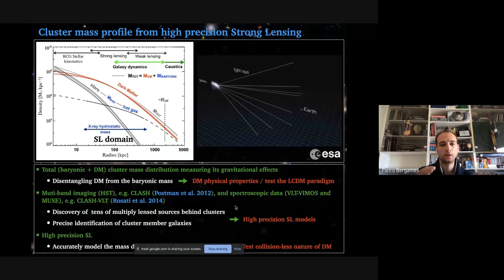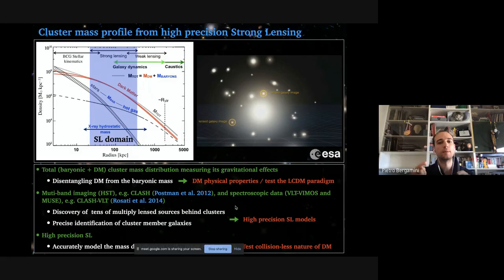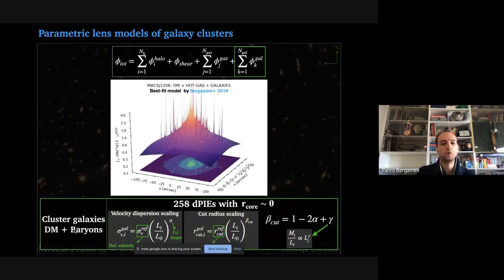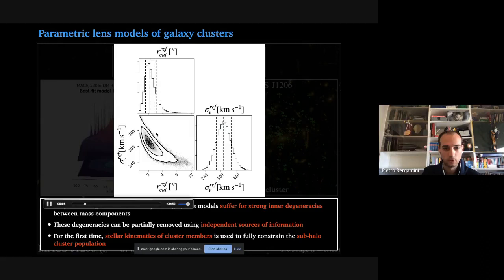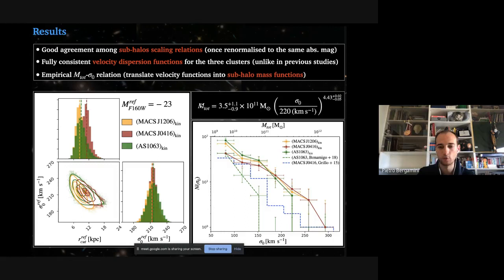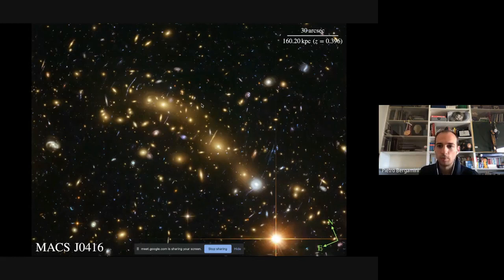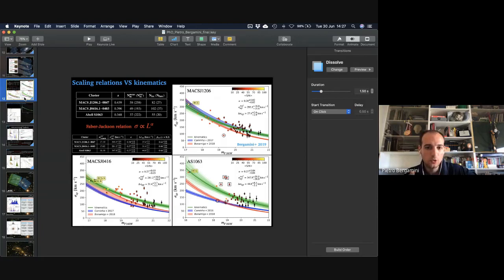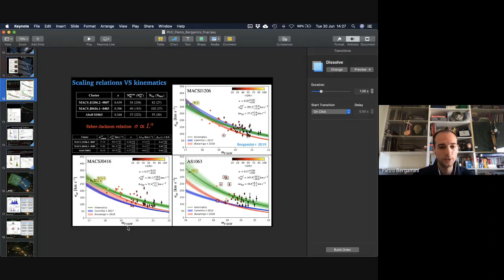Pietro Bergamini, “Improving galaxy cluster strong lensing models using internal kinematics of...”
Pietro Bergamini (INAF OAS Bologna), remote talk del 30/06/2020

Improving galaxy cluster strong lensing models using internal kinematics of cluster member galaxies

Galaxy clusters are important astrophysical laboratories to study the nature of Dark Matter (DM), whose physical properties are still unknown. In particular, a detailed investigation of the mass distribution of cluster halos, by dissecting the DM and baryonic components, can provide stringent tests of the $\Lambda$ Cold Dark Matter paradigm of structure formation. Over the last decade, strong gravitational lensing has become the most powerful technique to study the total mass distribution of the inner region of galaxy clusters. Observations of galaxy clusters with the integral-field spectrograph MUSE (Multi-Unit Spectroscopic Explorer) on the VLT, in combination with HST multi-band imaging programs, have been critical for the development of a new generation of high-precision strong lensing models, via the identification of a large number of spectroscopic multiple images and cluster member galaxies. Moreover, by enabling the measurement of the internal velocity dispersion of a large fraction of early-type cluster members, MUSE allows us to compare kinematical properties of the cluster sub-halo population with those derived from the strong lensing models. Our study focuses on three massive clusters MACS~J1206.2$-$0847, MACS~J0416.1$-$2403, and Abell S1063 at $z\sim 0.4$ with HST imaging and VLT spectroscopy.